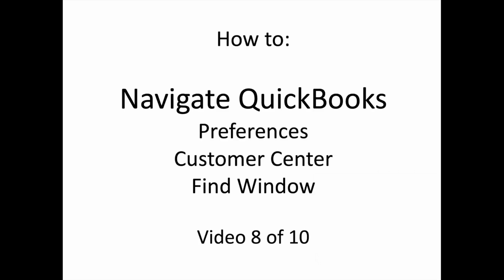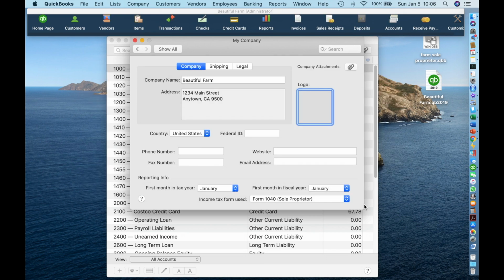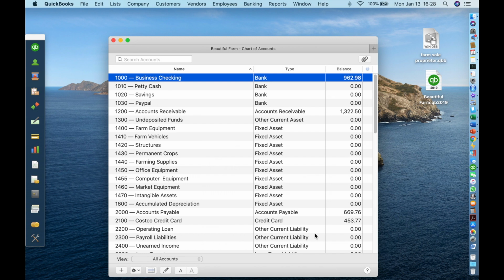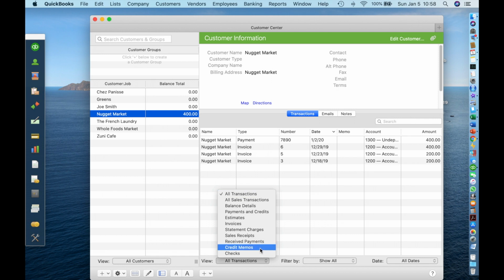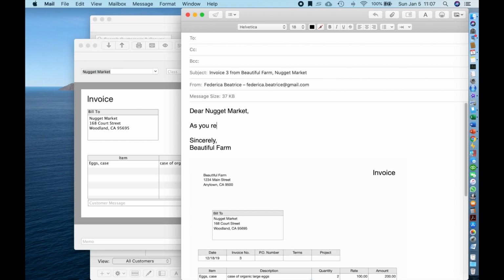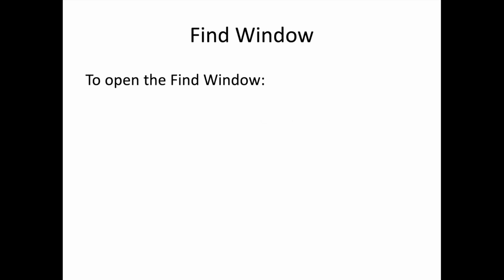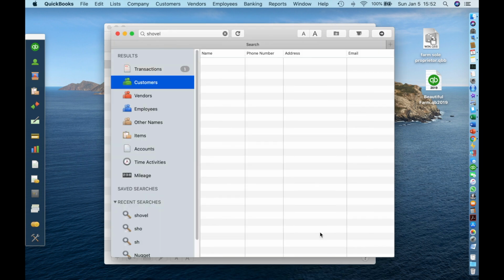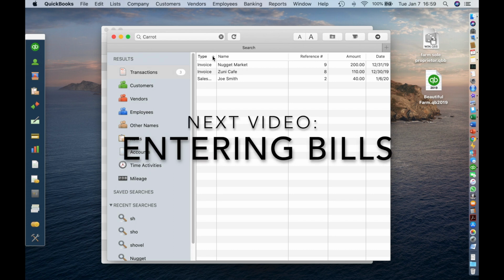8. Customer Center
This is video 8 of 10 in a series designed to teach small, diversified farmers how to use QuickBooks for their bookkeeping needs. This video shows you how to use and navigate QuickBooks by reviewing Preferences, the Customer Center, and the Find Window.